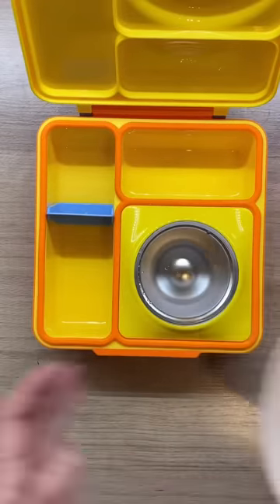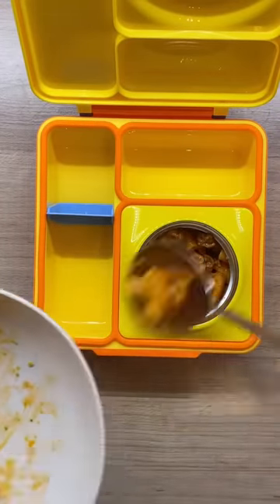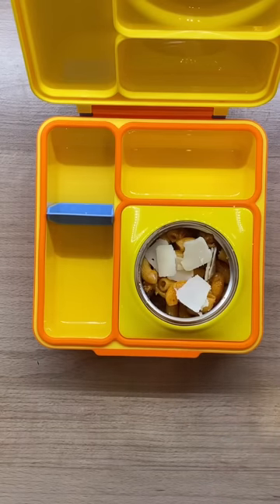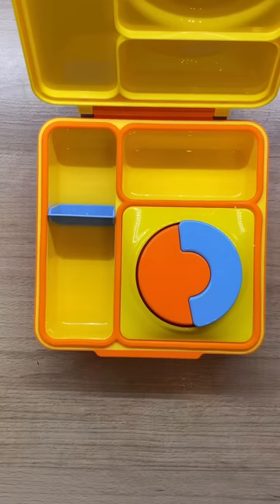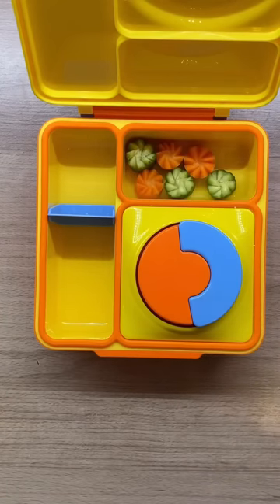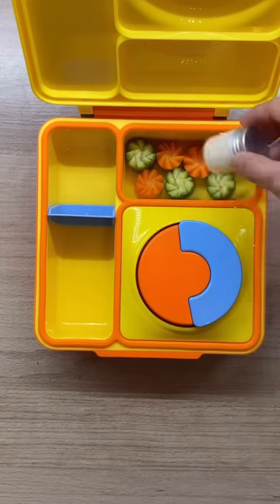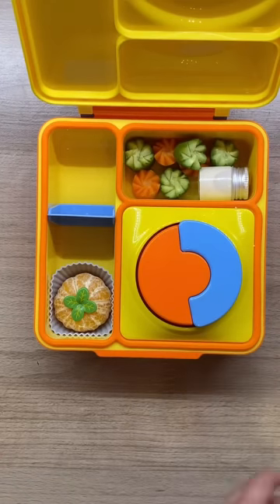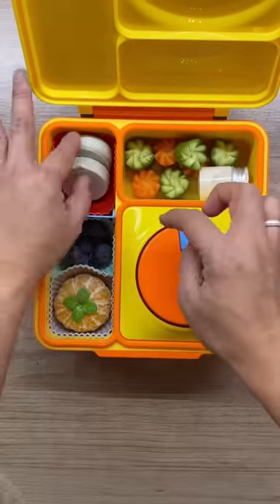Lunchbox Ideas Pasta Bolognese